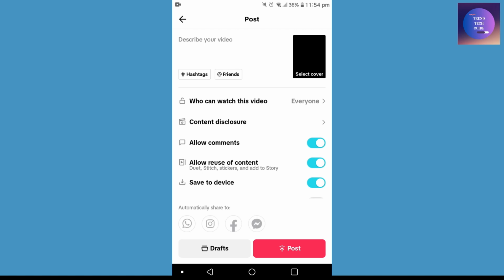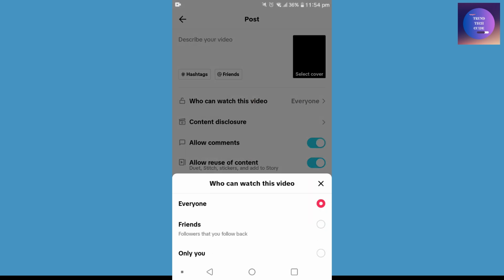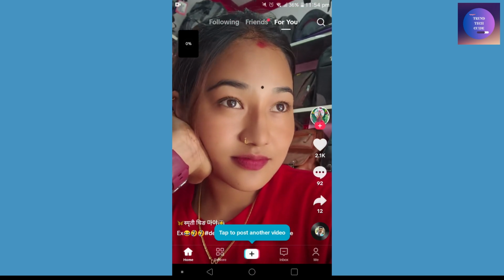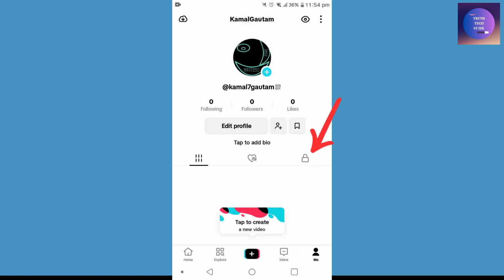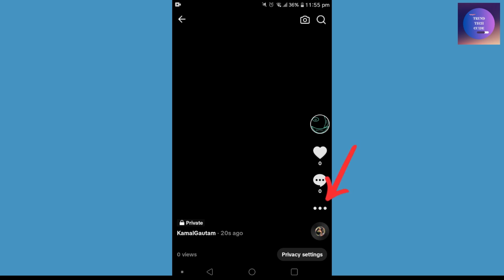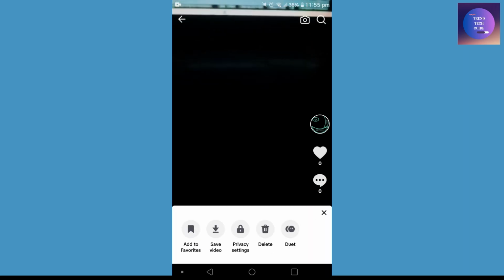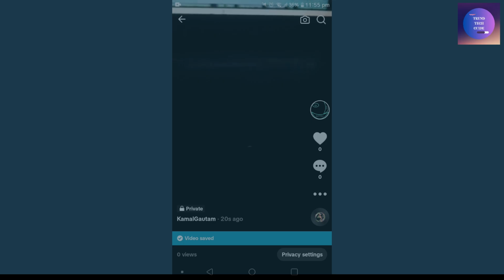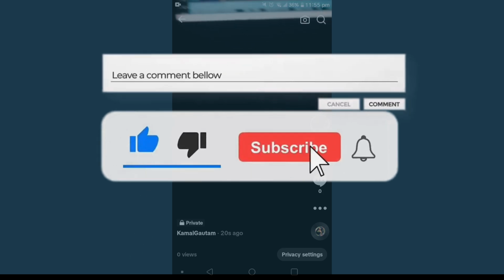How to Save TikTok Drafts Without Posting (2025) | Save TikTok Video To Gallery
Want to keep your TikTok drafts safe without uploading them publicly? 🎥📱 In this step-by-step tutorial, I’ll show you how to save TikTok drafts without posting them to your profile. This method works on all Android & iPhone devices, helping you back up your TikTok drafts directly to your phone gallery.

By following this guide, you’ll learn how to:
✔ Save TikTok drafts privately
✔ Export drafts without publishing
✔ Keep your videos safe for future editing

This is the easiest and most updated method to save TikTok drafts without anyone seeing them.